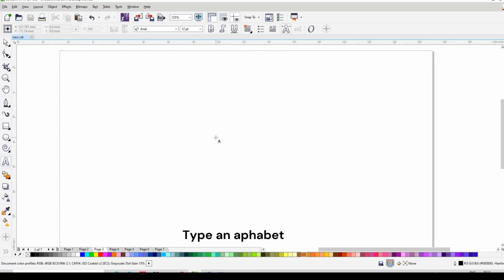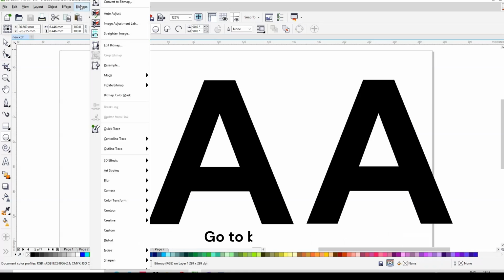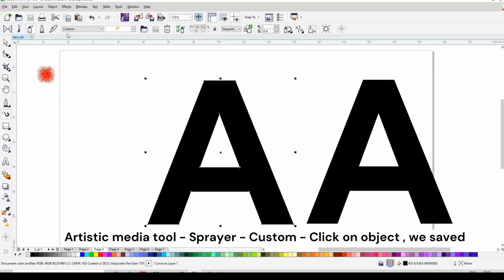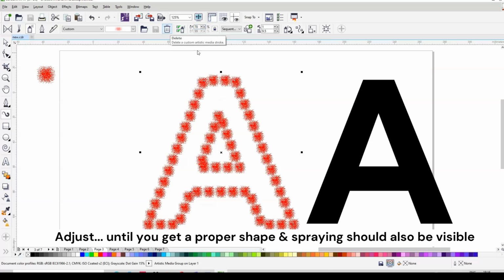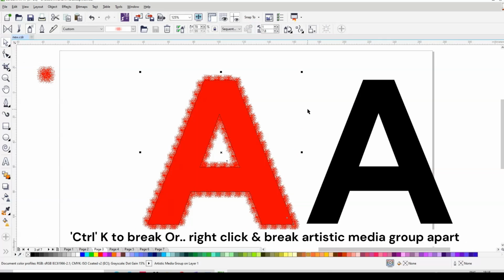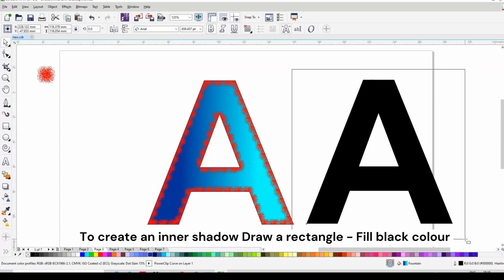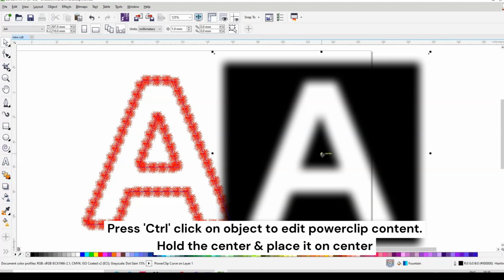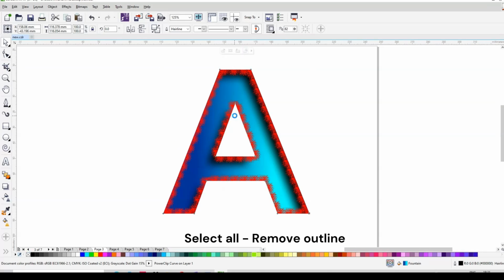Scatter effect in CorelDRAW | Typography effect | Coreldraw tutorial | Graphic design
3D alphabet design in coreldraw
Ashok chakra design , 3D flag design ,
Price tag label design in coreldraw ,
3d Typography in coreldraw , banner design , flex design , 3d Banner , 3d flyer ,
3D label design in coreldraw , Graphic design tutorial ,
3D logo tutorial , Convert JPG  image to vector in coreldraw ,